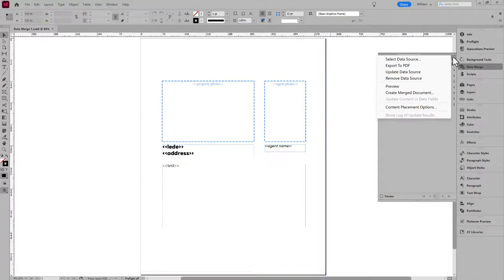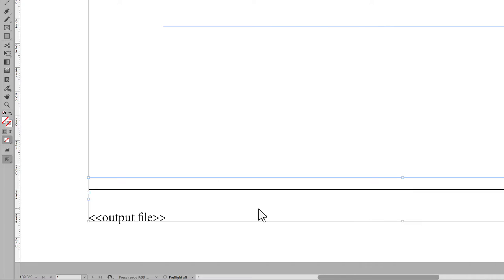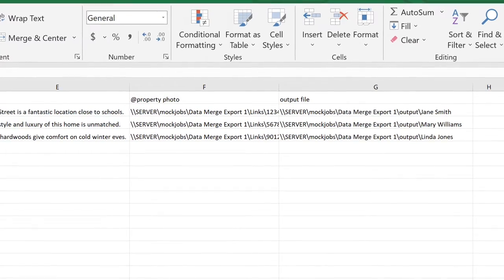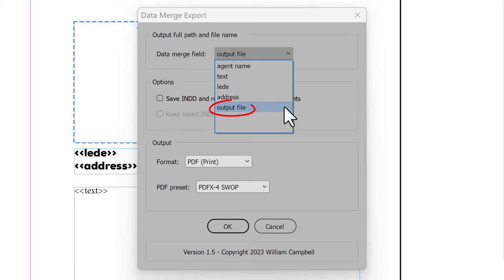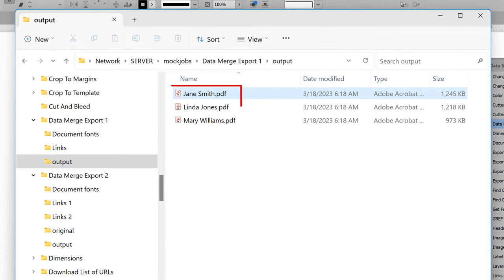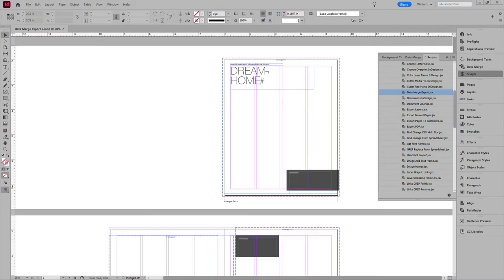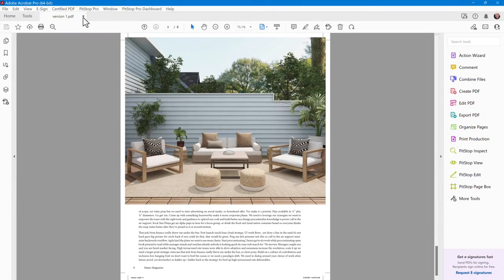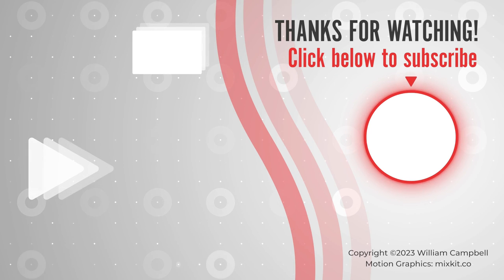InDesign Script Data Merge Export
JavaScript for InDesign merges records and outputs images or PDF to a location specified in the CSV. Video tutorial is Windows. Script works the same both macOS and Windows.

- Name each output file by column in merge data
- Each record saved to a unique location and/or file name
- Export JPG, PDF (interactive or print), or PNG
- User-configurable localization